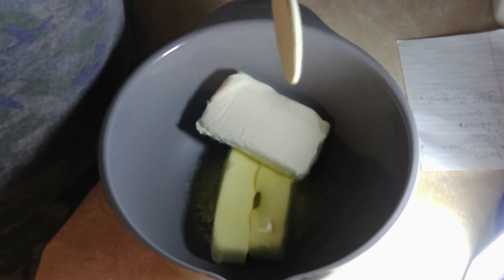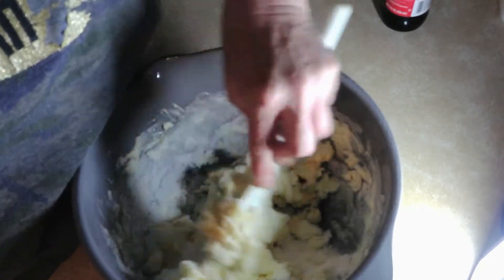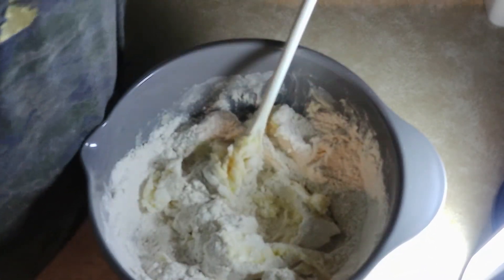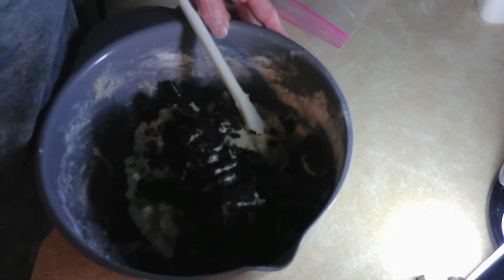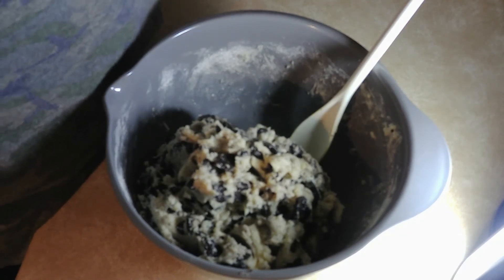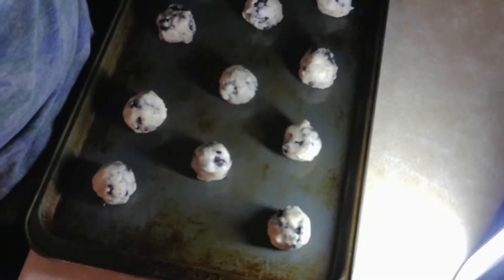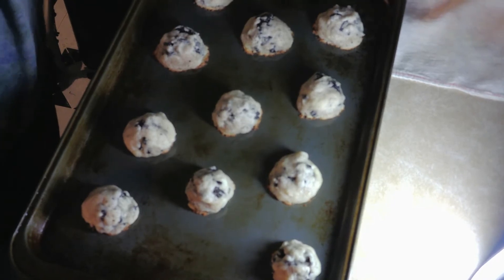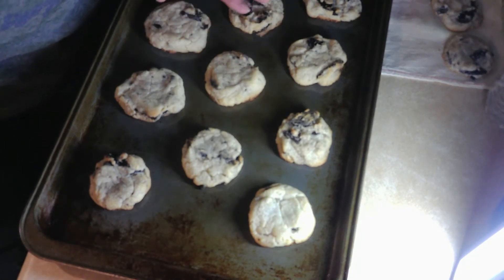Oreo 🍪 Cream Cheese 🥯 Cookies 🍪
1lb (2 sticks) butter
8oz cream cheese
1 1/2 cups sugar
1 tsp vanilla
Cream them together - add:
2 cups flour
Mix it together
20 Oreo cookies crushed
350* for 15 - 18 minutes